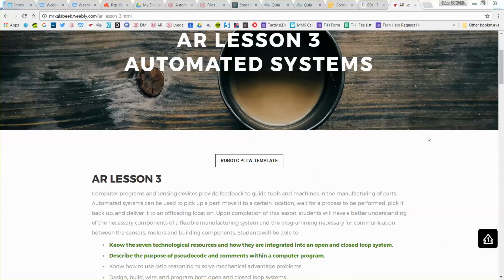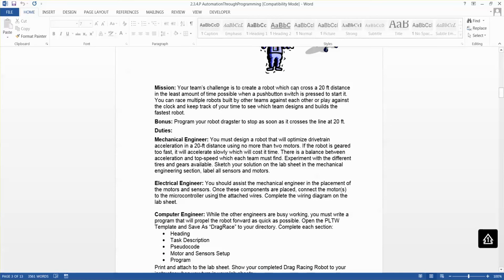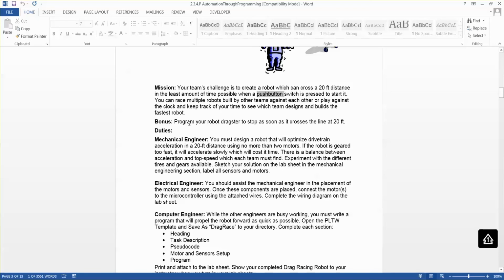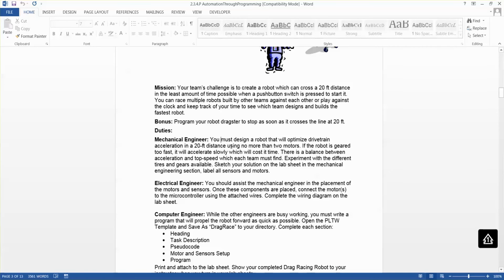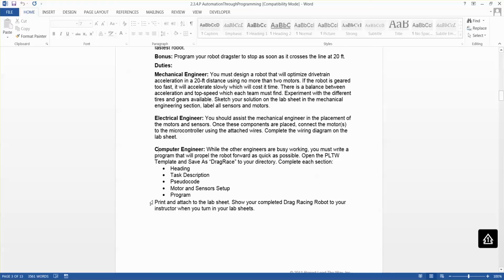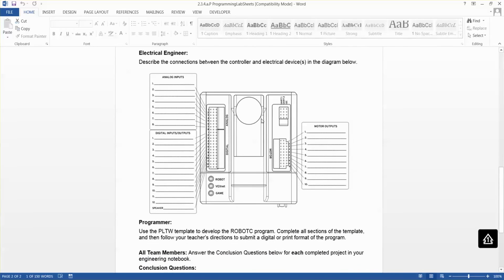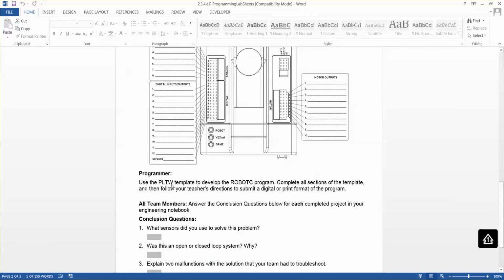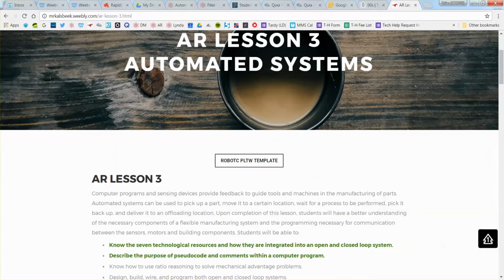2.3.4 Automation Through Programming - Robot Drag Race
2.3.4 Automation Through Programming - Robot Drag Race instructions.